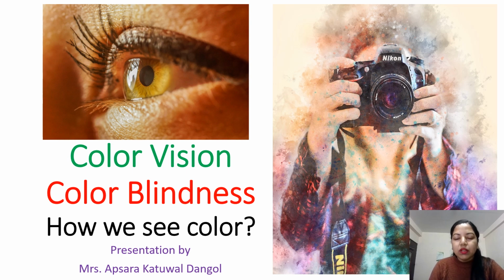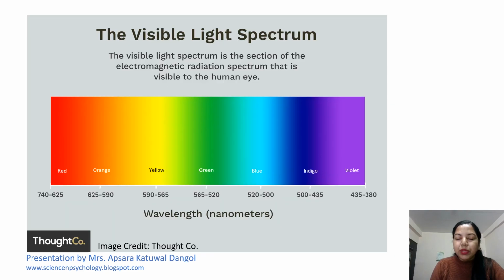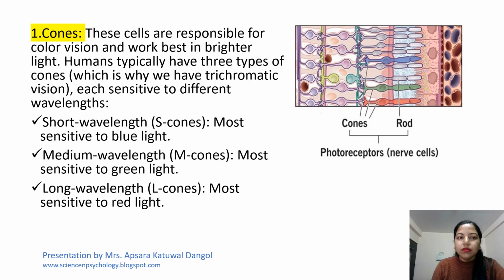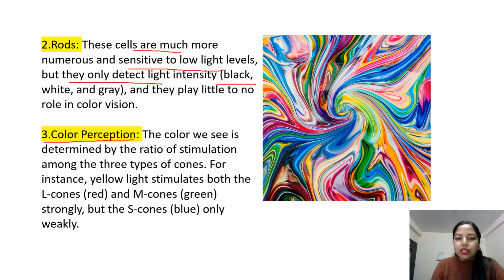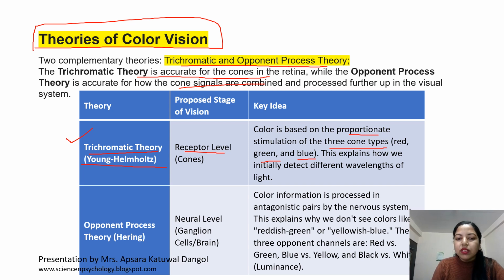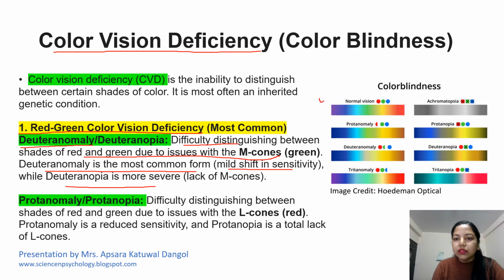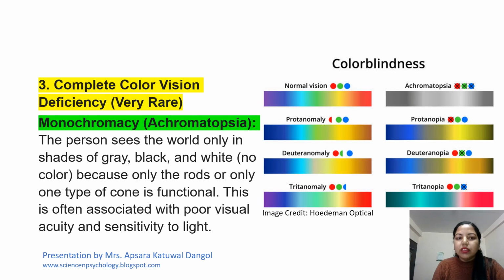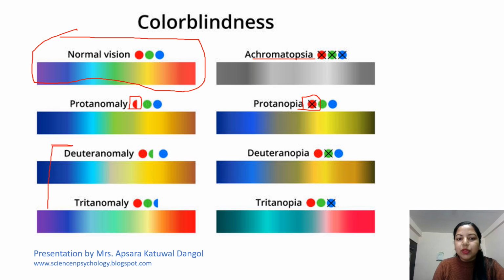Color Vision and Color Blindness | How do we see color? | Color theories | Apsara Katuwal Dangol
Color Vision and Color Blindness | How do we see color? | Sensation and Perception | Part 7 | Apsara Katuwal Dangol

This video defines color vision and color blindness, describes how we see color and discusses color vision theories : Trichromatic and Opponent process theory.